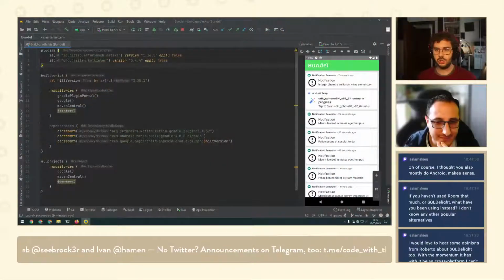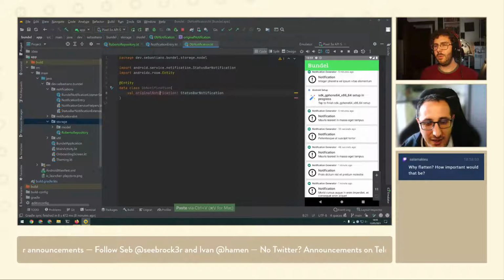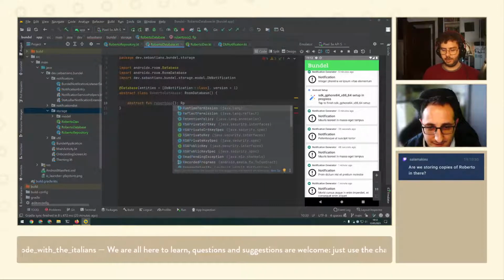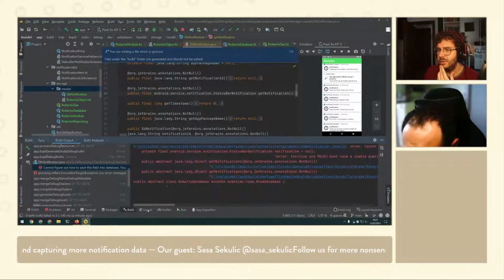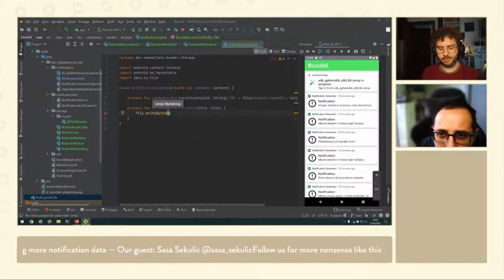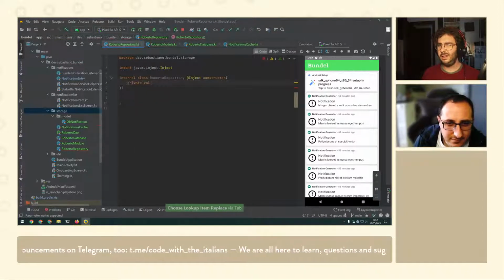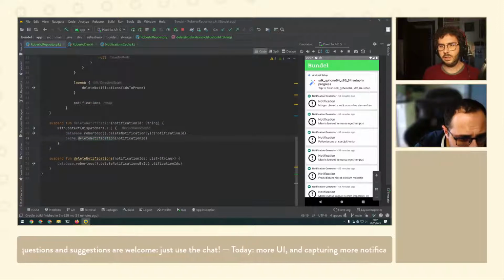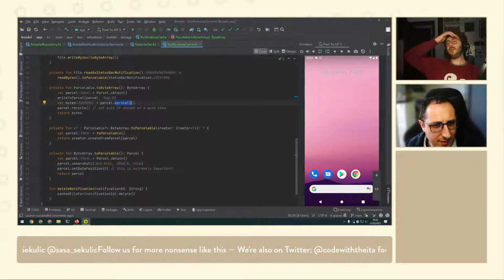06. Setting up a database with Room — with Roberto Orgiu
Two Italian coders live stream their sweary, mostly unsuccessful attempts at coding stuff.

## IN CASE YOU'RE WONDERING, OUR GEAR:

**Ivan’s setup**
Logitech MX Keys
Magic Trackpad 2
Samsung Galaxy Buds Live
Microphone Yeti Blue
LED ring light
YOTTO microphone arm
AUKEY Webcam 1080p

**Seb’s setup**

Rode Podcaster
Tonor microphone arm
Shock mount Rode PSM1
Cuffie AKG-K712
Apple Magic Keyboard with numpad
Logitech MX Master 2S mouse
Dell SD2719C
Manfrotto Befree Advanced tripod
Sony Alpha 7 Mk II with 28/2.0 lens
Sound absorbing panels and bass traps
Test phones: Pixel 3a and Galaxy S20 FE